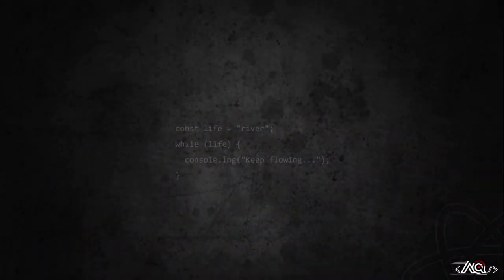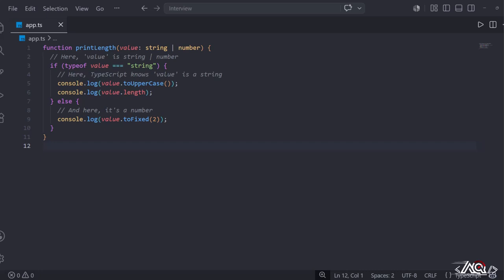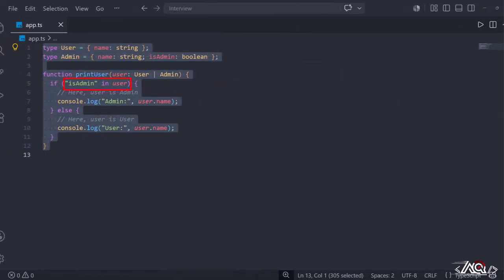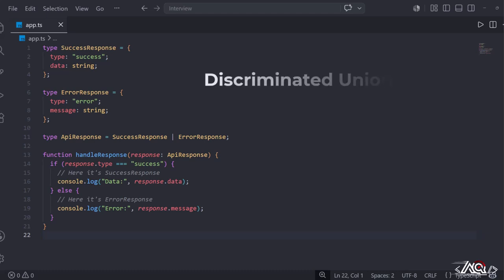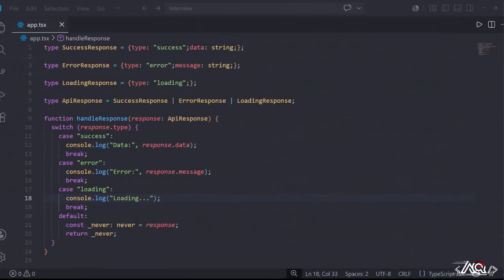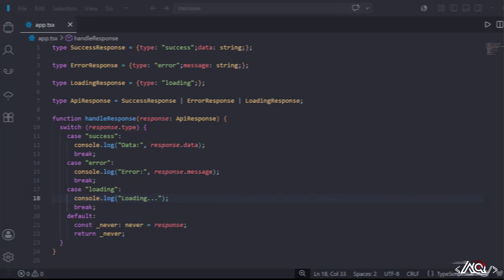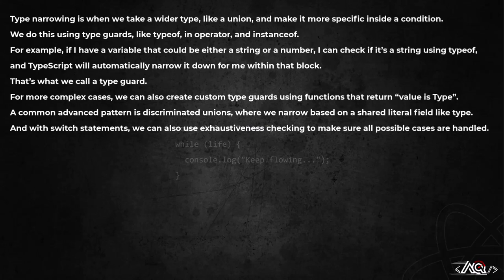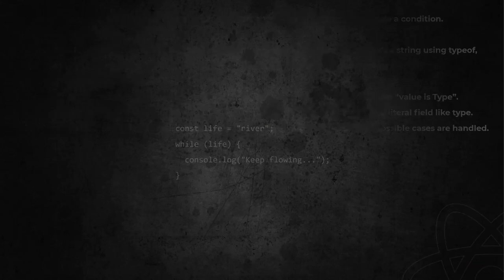TypeScript Interview Question: Type Narrowing, Type Guards & Discriminated Unions Explained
What is Type Narrowing in TypeScript, and how do Type Guards work?

In this video, we answer one of the most important TypeScript interview questions by explaining how TypeScript narrows union types safely.

Topics covered:
✅ Type Narrowing
✅ Type Guards
✅ typeof
✅ in operator
✅ instanceof
✅ Custom Type Guards
✅ Discriminated Unions
✅ Exhaustiveness Checking with never

You'll also learn real-world examples commonly used in React applications and API responses.

If you're preparing for TypeScript or Frontend interviews, this is a must-know topic.

00:00 Intro
00:08 What is Type Narrowing?
00:40 Type Narrowing Example
01:08 typeof Type Guard
01:33 in Operator
01:56 instanceof
02:16 Custom Type Guards
02:40 Discriminated Unions
03:14 Exhaustiveness Checking
03:56 Interview Answer
04:58 Summary